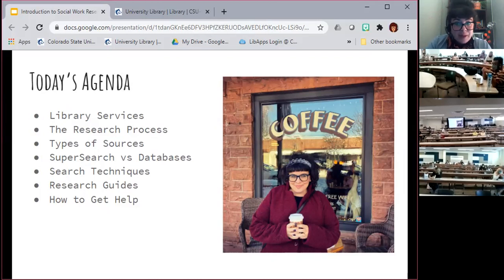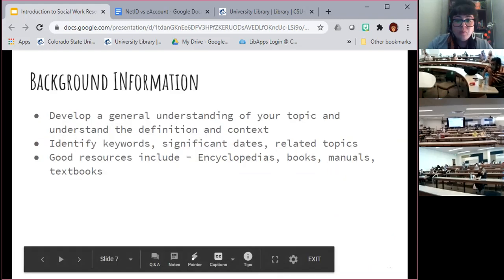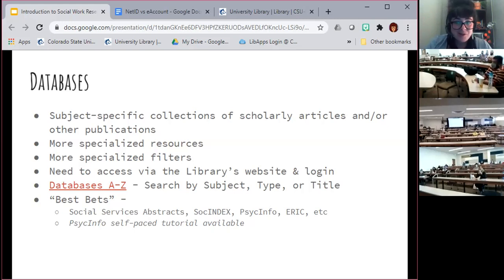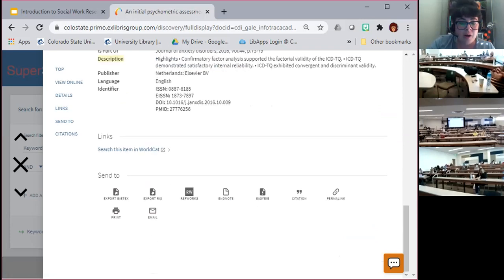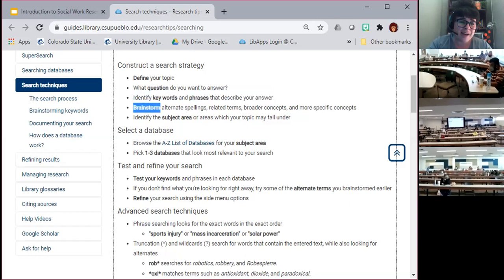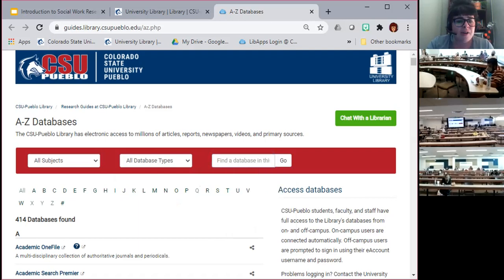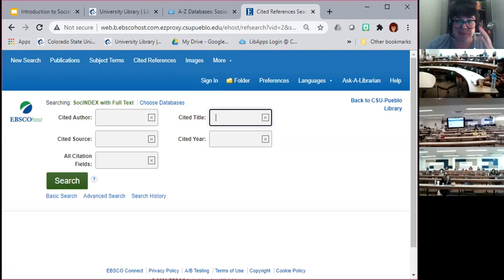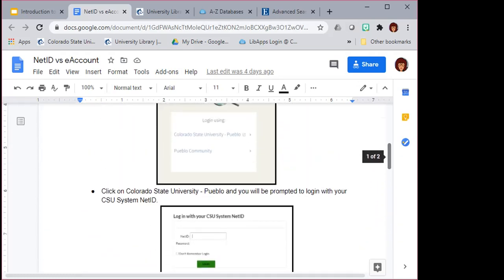MSW library session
Recording of library session with MSW students, 9/20/2020